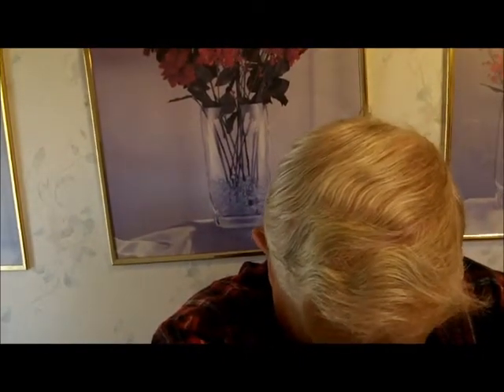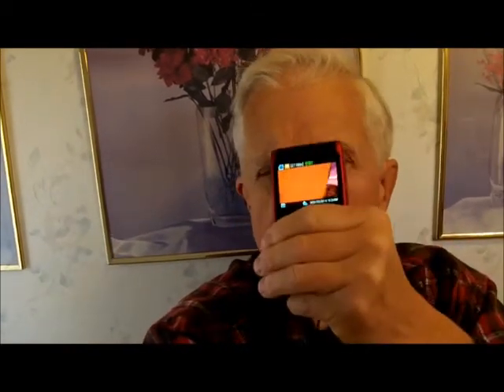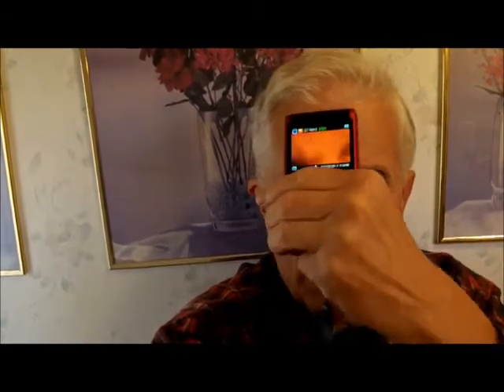I Tried To Fix Tommy's HMX-W200 Camcorder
This is much too small for me to work on, but I had to try to fix it.